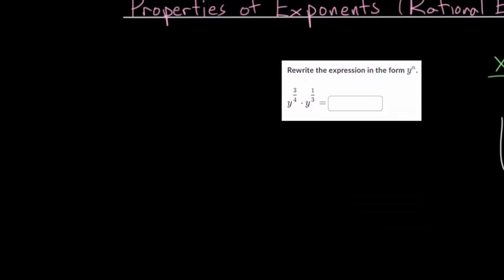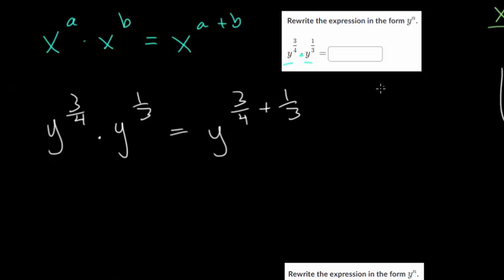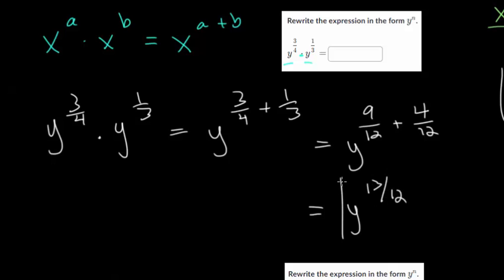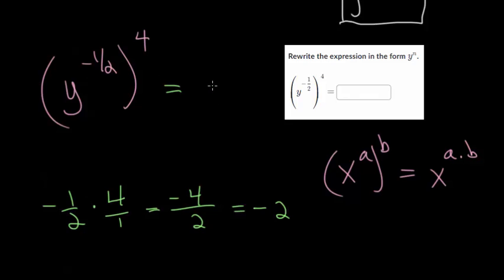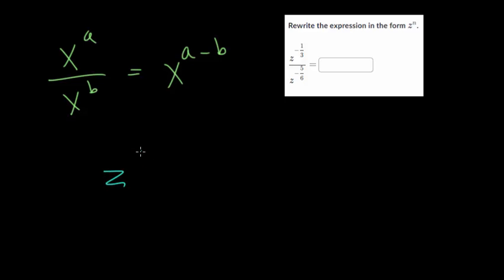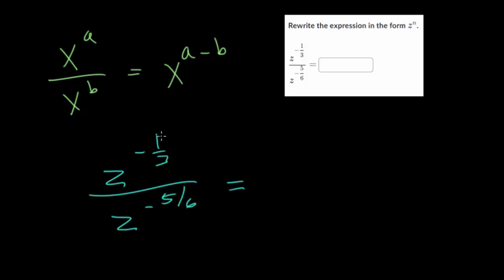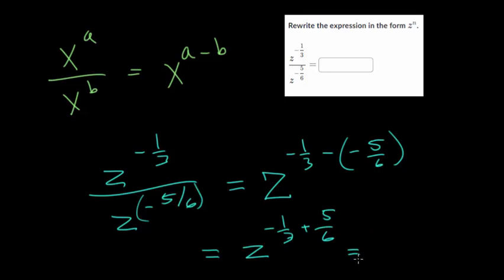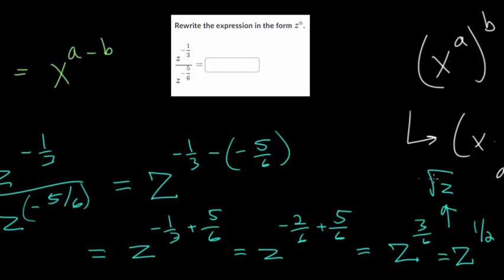Properties of Exponents (Rational Exponents): Practice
This video continues with the different properties of exponents for rational exponents. The video walks through three different problems from the basic exercise for this topic on the Khan Academy.

Khan Academy exercises to practice:
1. Properties of Exponents Intro (Rational Exponents)

2. Properties of Exponents (Rational Exponents)

EulersAcademy.org